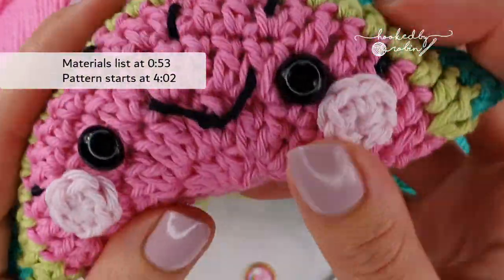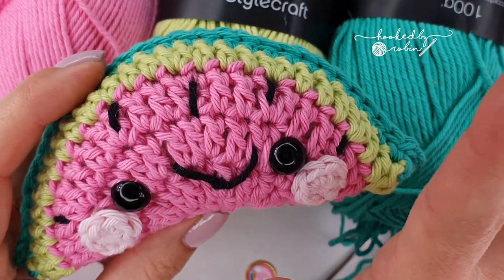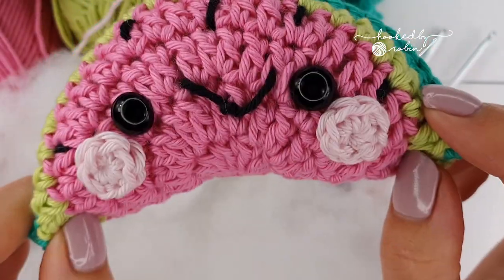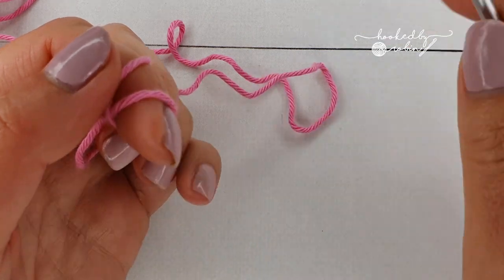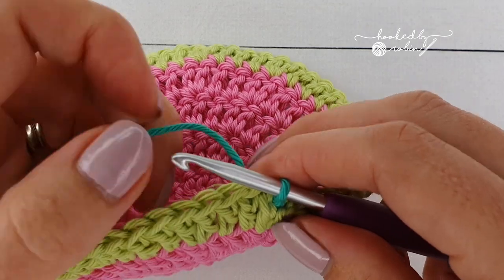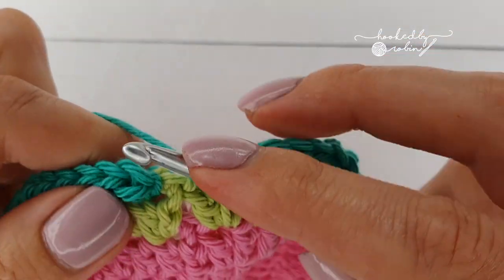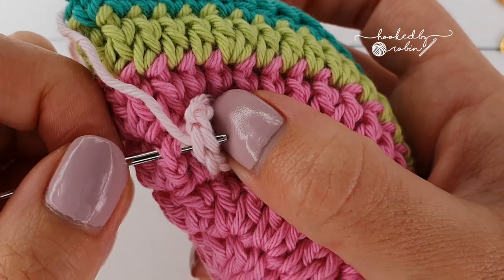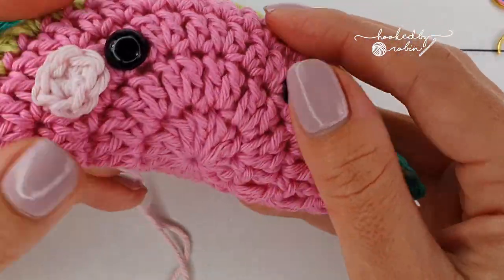Crochet Cute Kawaii Watermelon Slice 🍉 (Simple & Fast to Make!)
Crochet along with me to make yourself a happy little watermelon slice! He is the perfect shelf buddy to hang out with when you need cheering up or to feel a little summery 🍉

This kawaii little watermelon is designed as home decor and NOT as a toy so please do not give this to a child! He is made using double crochet and single crochet stitches (USA Terms) so is super simple and fast to make. 🕗 Scroll for timestamps, written pattern and materials 👇

Materials:

4mm & 3mm Crochet Hook
Yarn of choice in watermelon colours (2 greens and 1 hot pink) and some pale pink and black for additional features
10mm Safety Eyes
Stuffing

🕗👉 TIMESTAMPS - jump to the section you require!

0:00 Crochet Watermelon Amigurumi
0:53 Materials list
4:02 Pattern starts
5:36 Round 2
6:51 Round 3
8:39 Round 4
10:48 Round 5
13:33 Round 6
15:16 Round 7

17:12 👀 Eyes
28:38 😄 Mouth
24:12 😊 Cheeks
31:12 🍉 Seeds